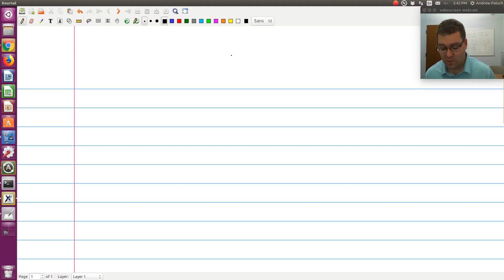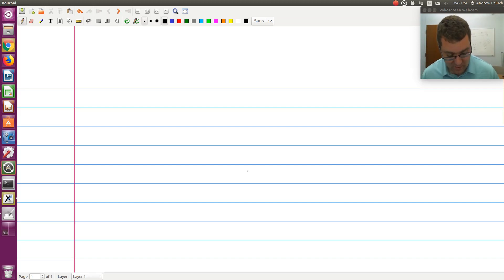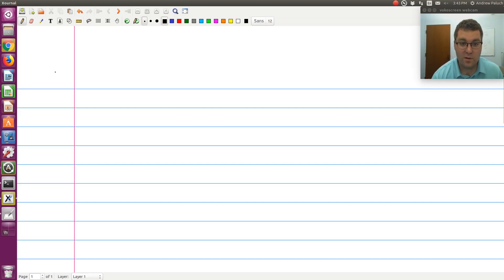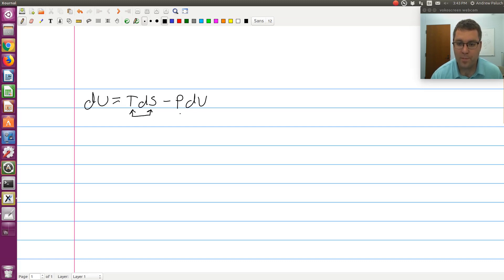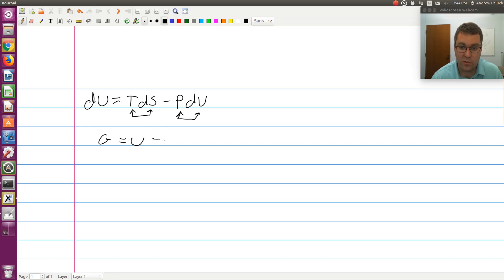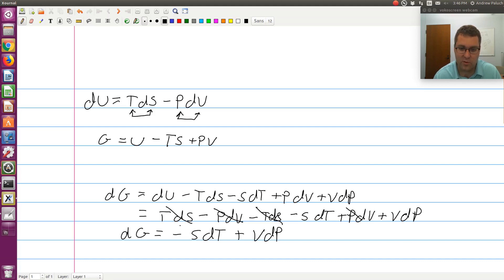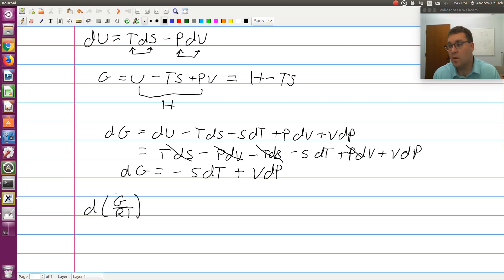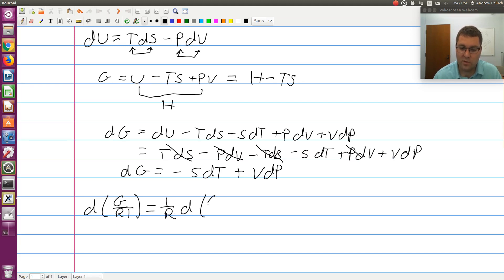Chapter 5: Dimensionless molar Gibbs free energy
In this screen cast I work though a derivation of our expression for the differential of dimensionless molar Gibbs free energy. Below is a link to the derivation from the end of the screen cast which can also be found in the nice typed notes I provide in class (also provided below).